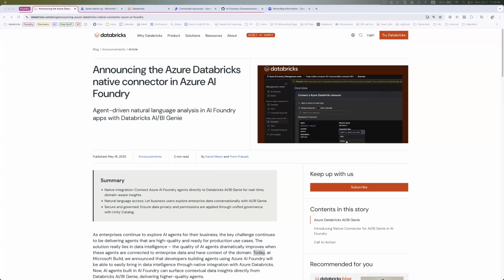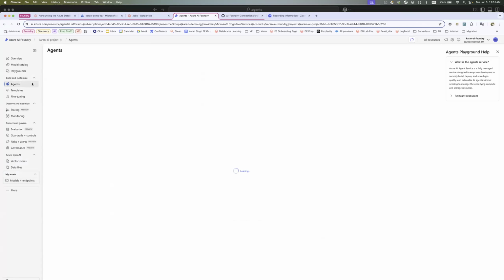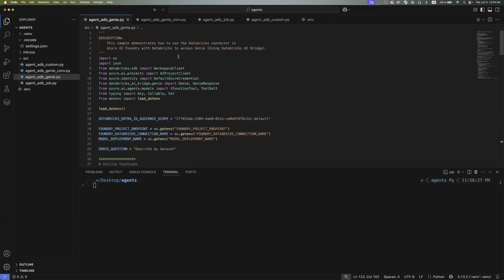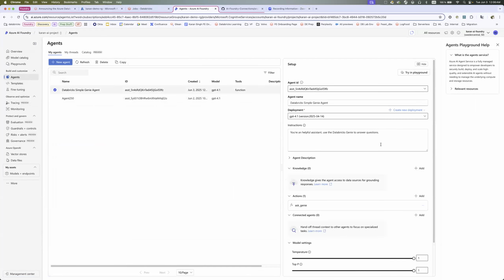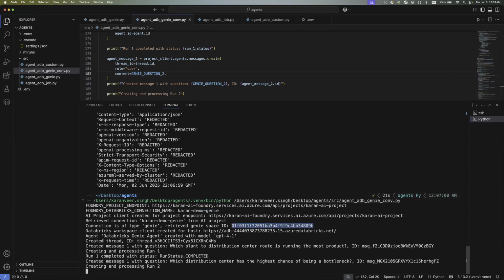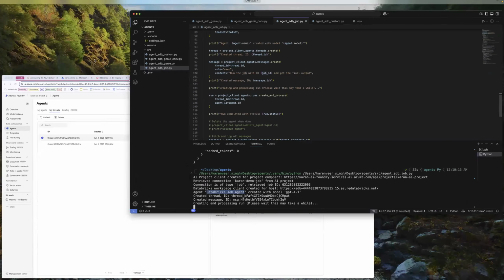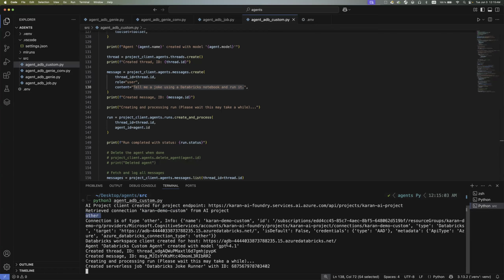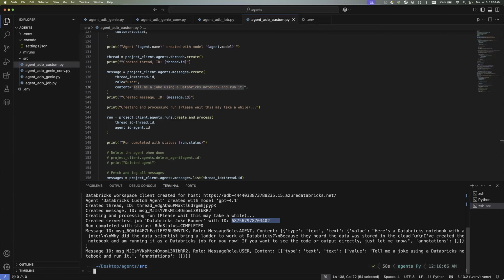Native Integration in Action: Databricks & Azure AI Foundry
In this video, I walk through the new native connector between Azure Databricks and Azure AI Foundry, showcasing how you can streamline your agentic workflows with this powerful integration.